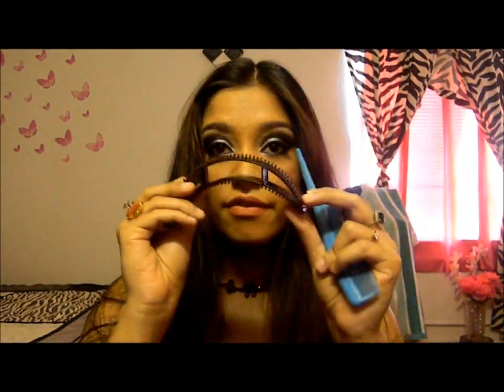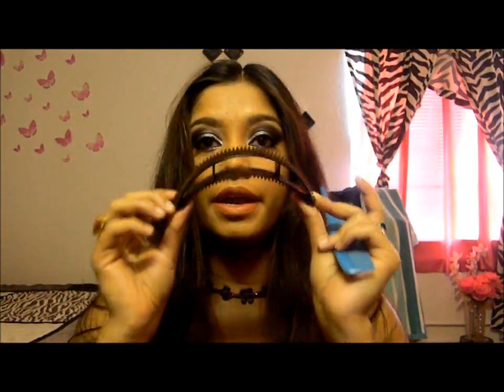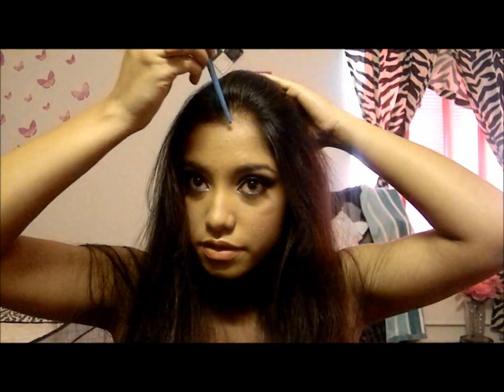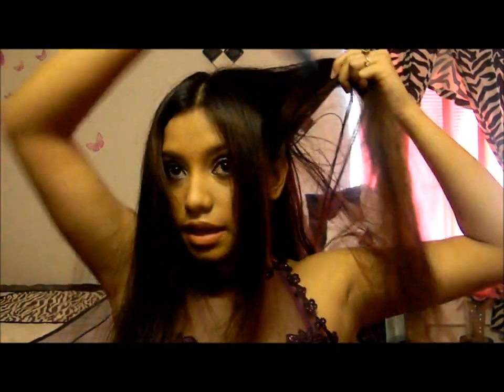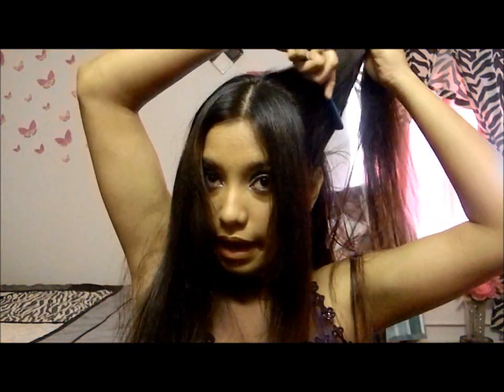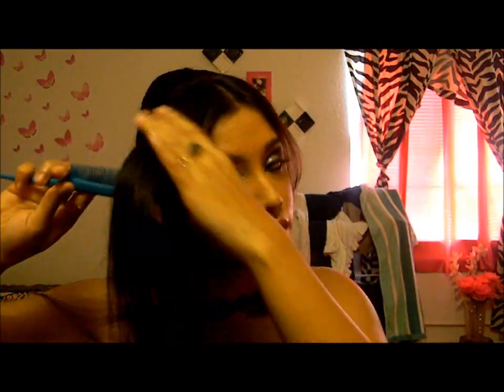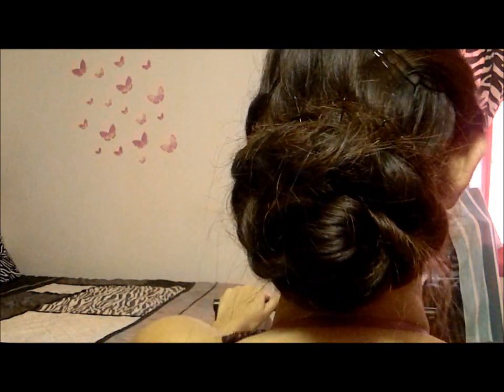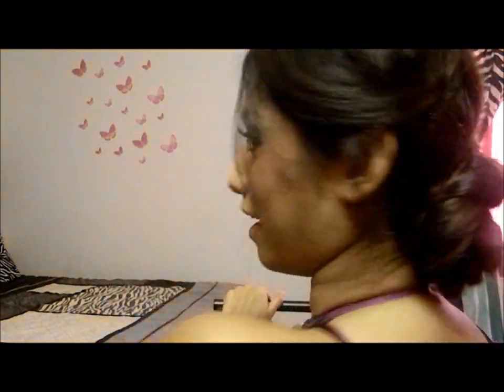OOTD + Low messy bun hairstyle for wedding & party tutorial.(lilithedarkmoon inspired)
Want a shoutout in my next video go LIKE and COMMENT on this video (do mention " I want a shoutout" and yes you should BE SUBSCRIBED TO MY CHANNEL and have your own videos on ur channel too not necessarily beauty it can be anything.I will pick an youtuber and give a shoutout in my next video which will be up by Saturday so act fast ♥
OPEN PLEASE
First of all I want to wish you all A happy and prosperous new year.I wanted to upload this video before new year's eve but did not get the time but anyhow I hope you all will like my first try on a hairstyle tutorial inspired by lilithedarkmoon.